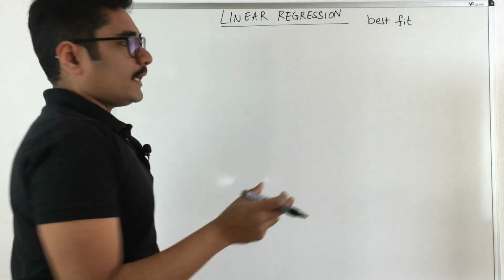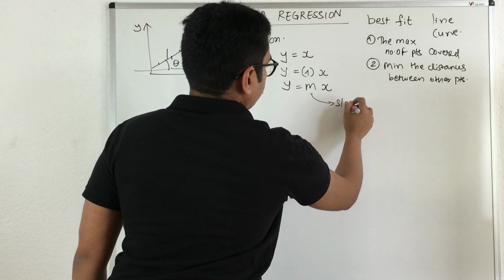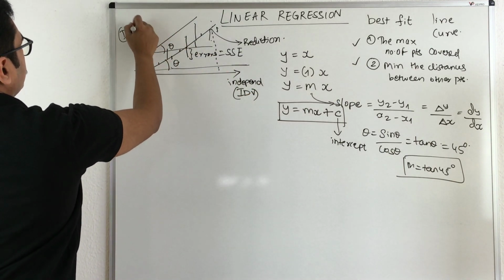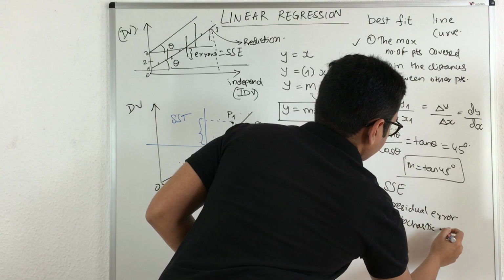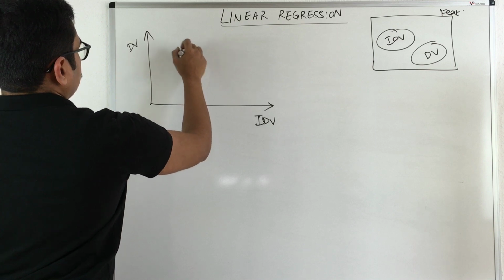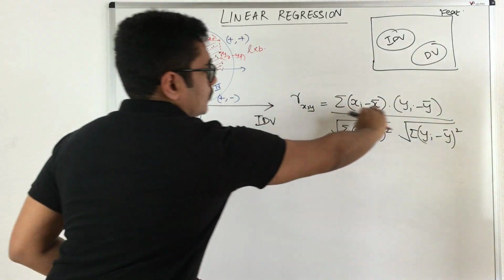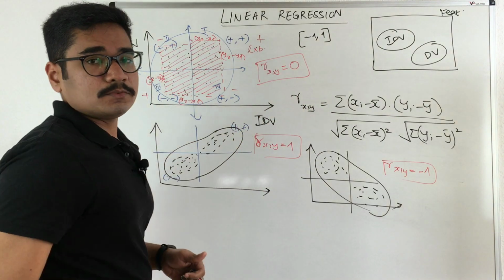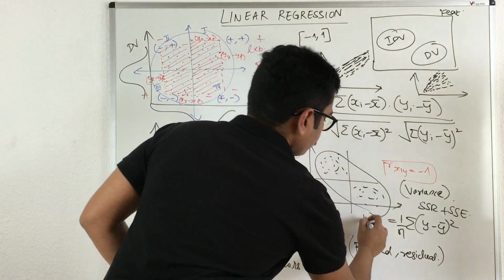Machine Learning | Linear Regression (with mathematical & geometrical intuitions)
In statistics, linear regression is a linear approach to modelling the relationship between a scalar response and one or more explanatory variables. The case of one explanatory variable is called simple linear regression.